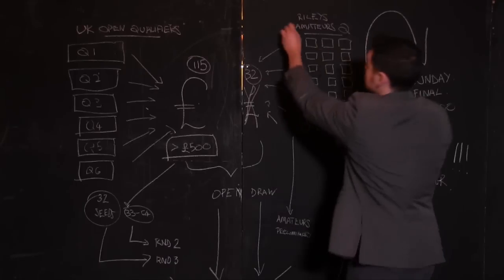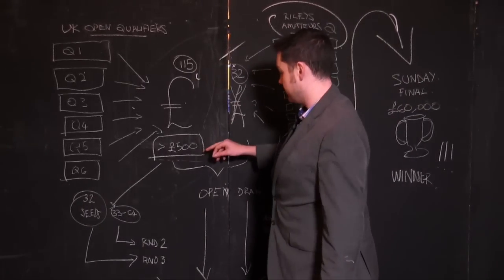On The Wire | Walk-On Girls Nickname Challenge, UK Open Tour and Rod Cam!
Watch our walk-on girls take part in a hilarious 'Nickname or Notname' challenge in our first episode of On The Wire from the Coral UK Open.

We also have a full tour of the venue with John McDonald, betting tips, reaction and spy on Rod Harrington as he watches his son Ryan play on the main stage in Minehead!

Stay up-to-date with all the latest darts news:

Vine: PDC Darts Vines
Google+: +OfficialPDC